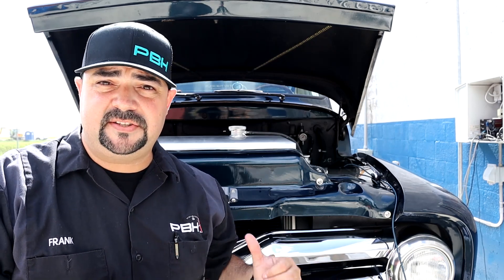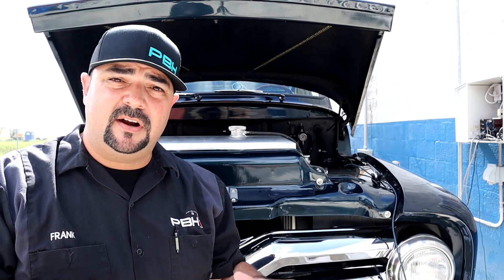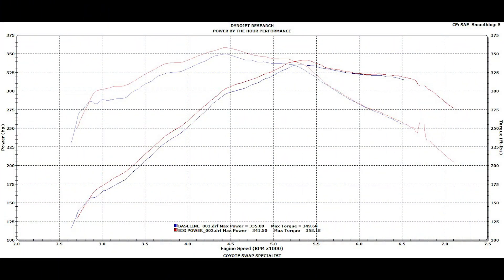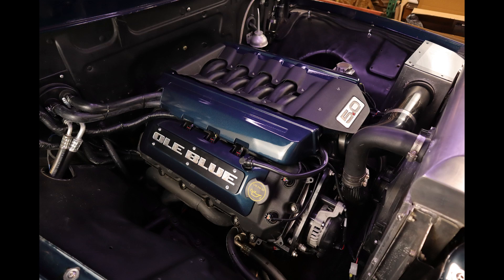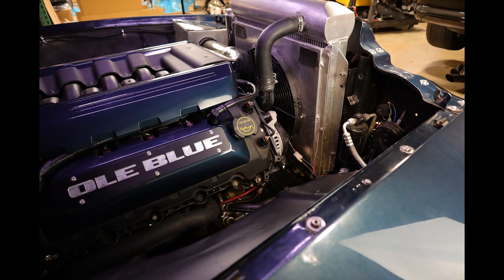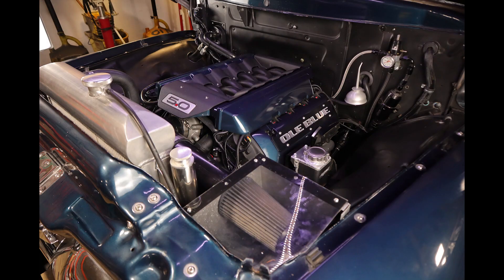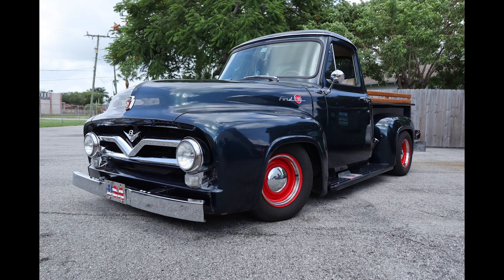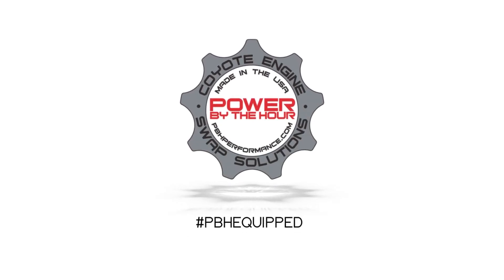How Much Horsepower Does A Coyote Swapped F100 Make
We dyno test a Coyote Swapped 55 F100 to see how much Horsepower and Torque it puts to the wheels. The test is performed at Power By The Hour Performance in WPB, FL on a Dynojet 224X. Lund Racing does all the tuning remote and helps us add some much appreciated power.

The powertrain is a 5.0L Coyote and 6r80 automatic transmission from a 2011-14 F150. The engine is bone stock with a custom cold air kit, stock Gen 1 Mustang exhaust manifolds, free flowing exhaust, and a PBH Gen 1 6r80 control pack. The camshafts and intake manifold are both from the stock F150 donor truck.

From the factory this engine made an advertised 360hp and 380ft/lb of torque. We end up making 341 rwhp and 358 rqtq which is solid performance for the stock truck engine.

We want to thank Gary for choosing PBH to get the truck sorted out.